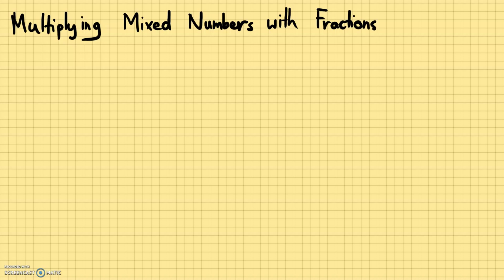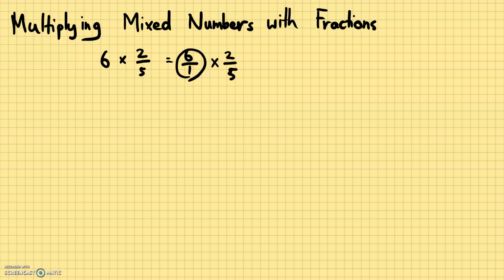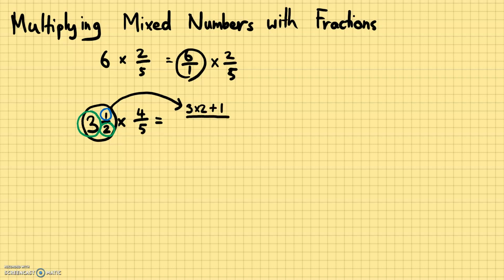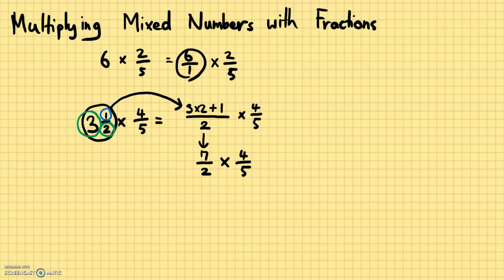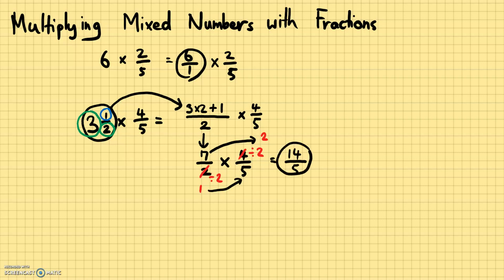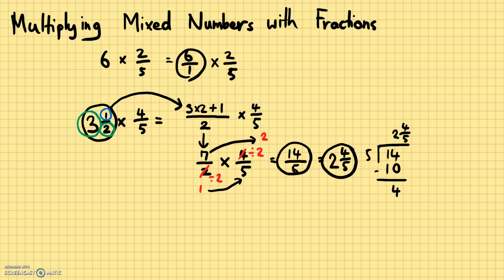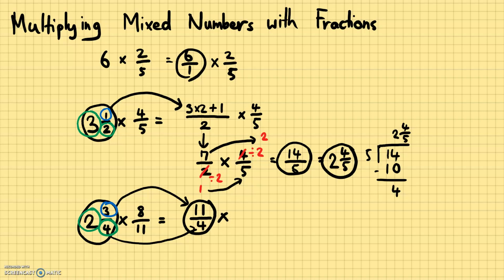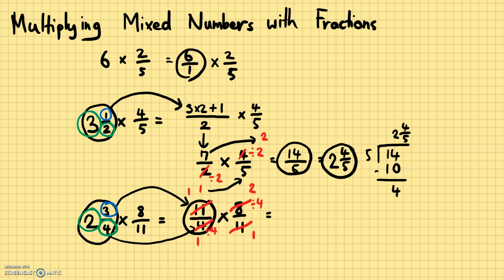Fractions - Multiplying Mixed Numbers with Fractions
Struggling with fraction multiplication?

Learn how to multiply mixed number with fraction here!